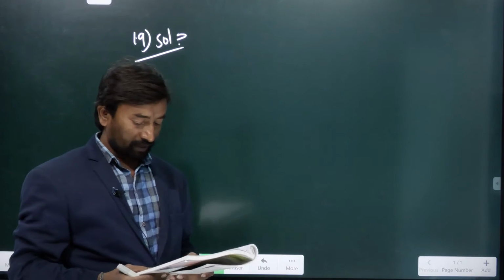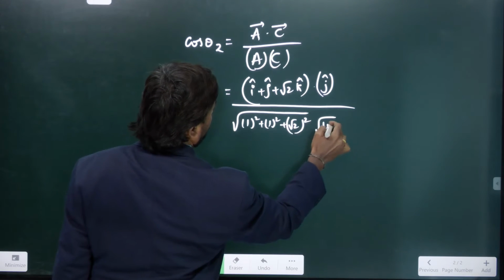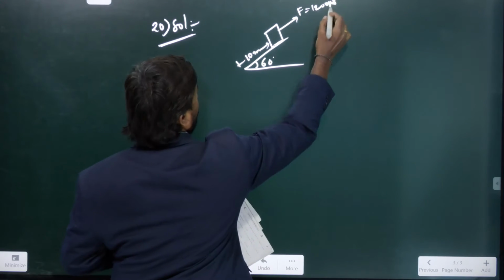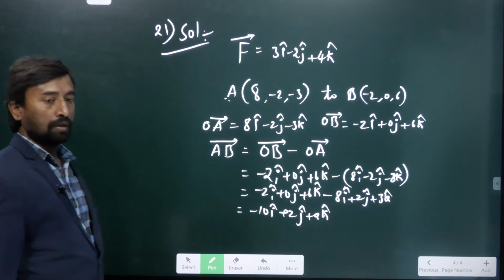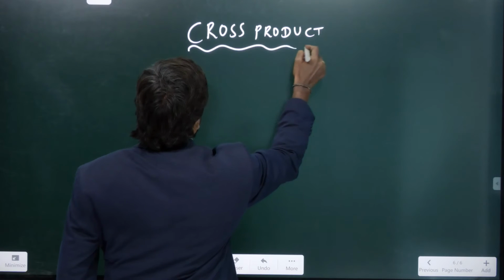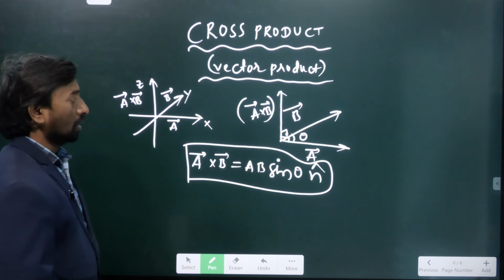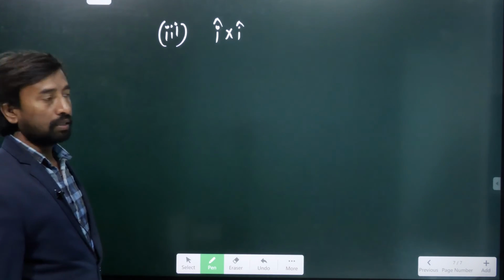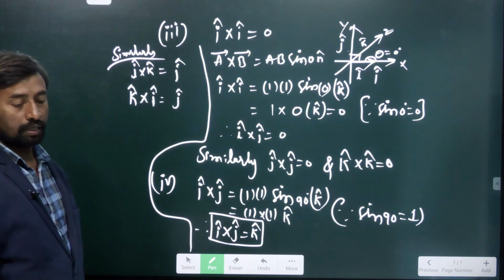IIT GRADE 8 PHYSICS VECTOR PRODUCT